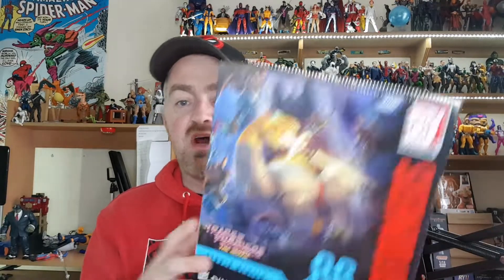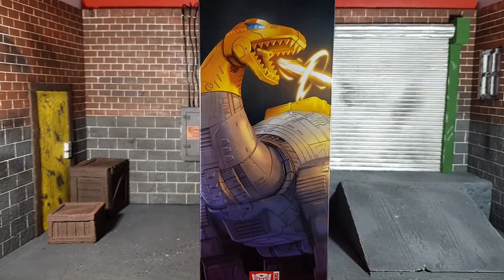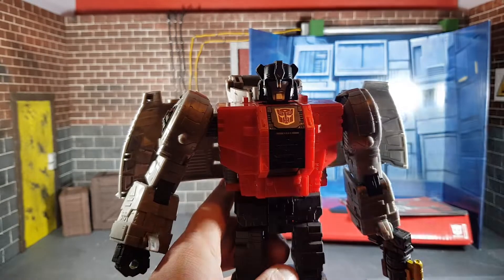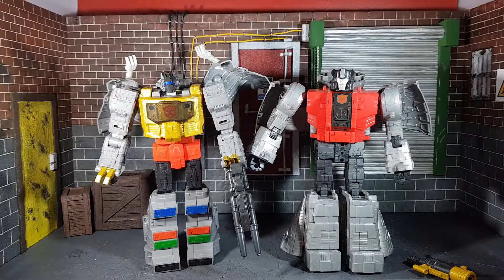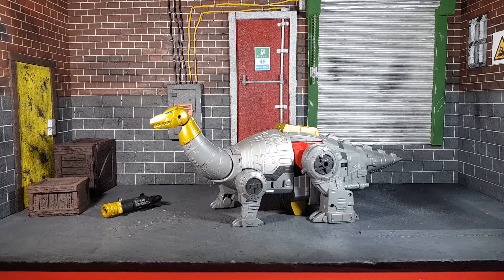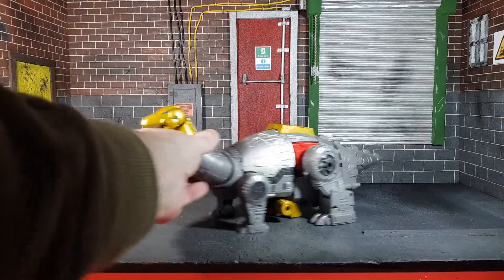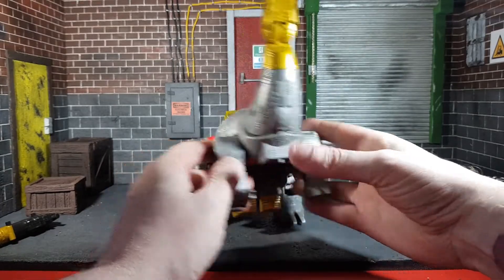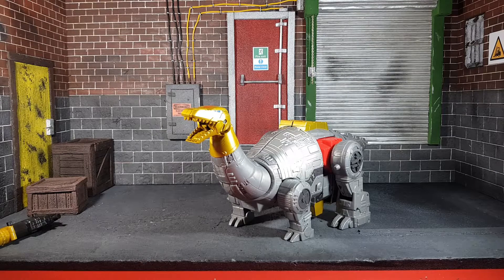Transformers Studio Series 86 Dinobot Sludge Review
Today's Review comes from the Transformers Studio Series 86 and it's Sludge the 3rd release of the Dinobots and we are getting close to completing this awesome team